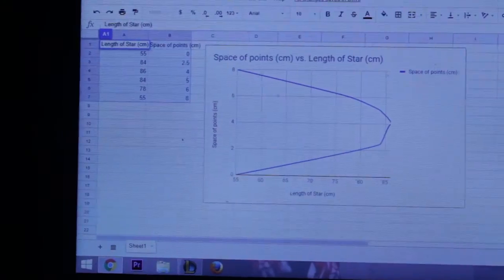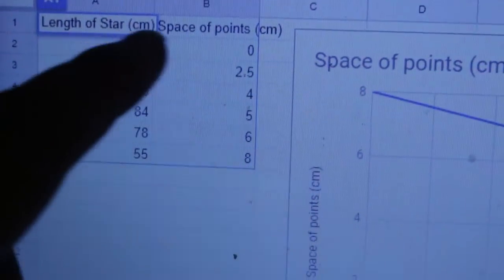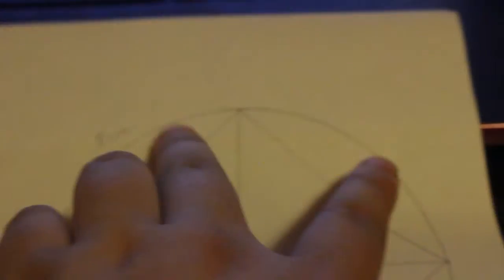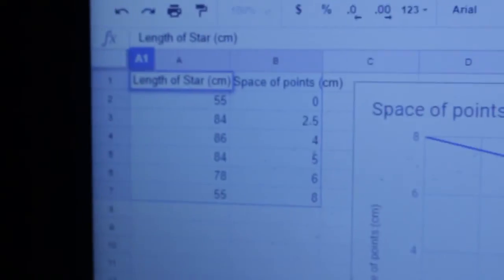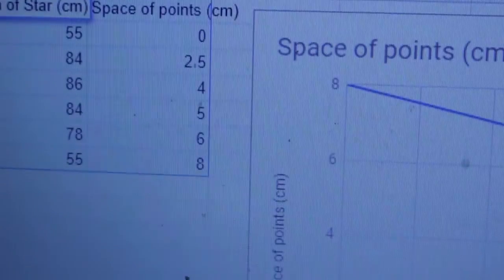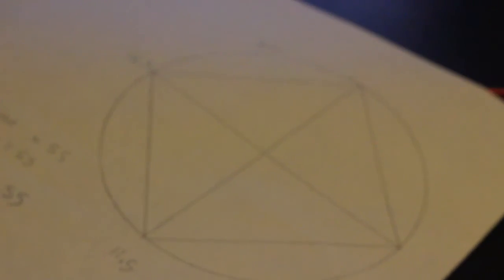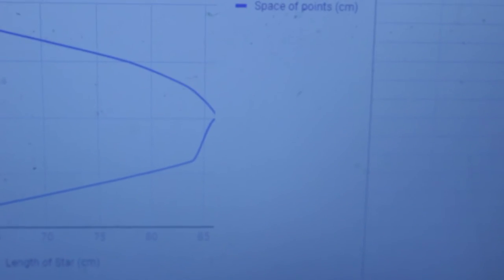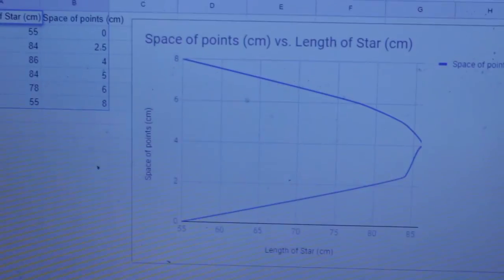Individual Project video